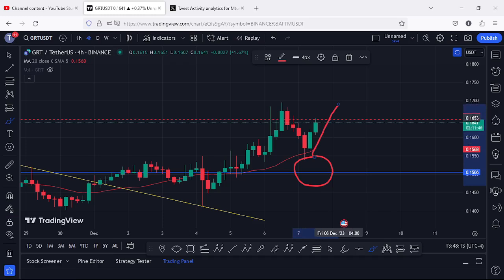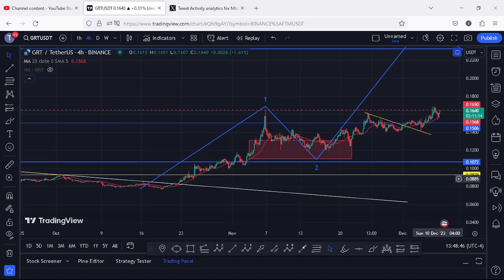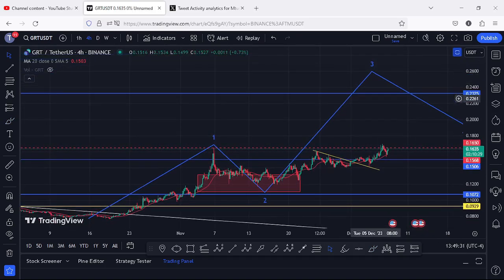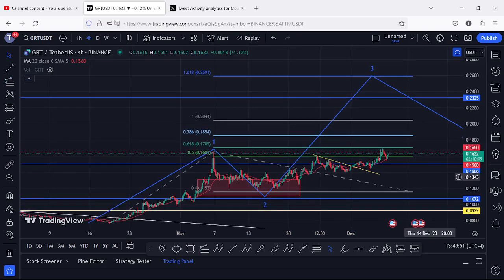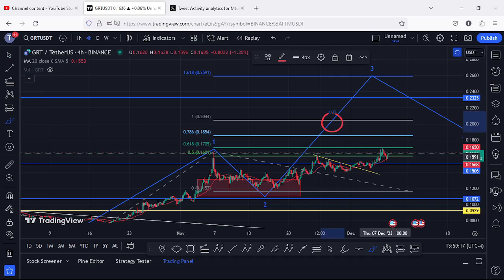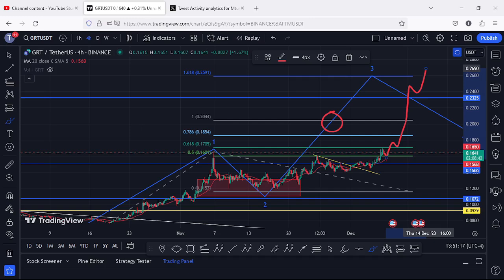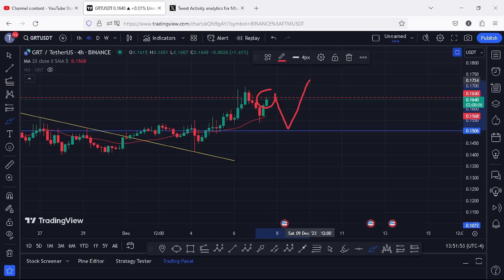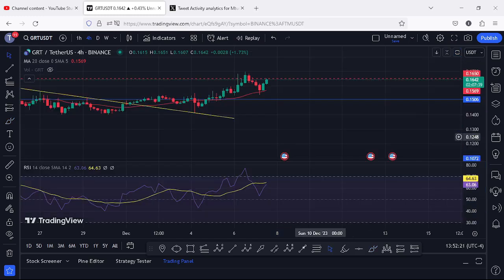🚨THE GRAPH (GRT) WILL NEVER SEE THESE PRICES EVER AGAIN